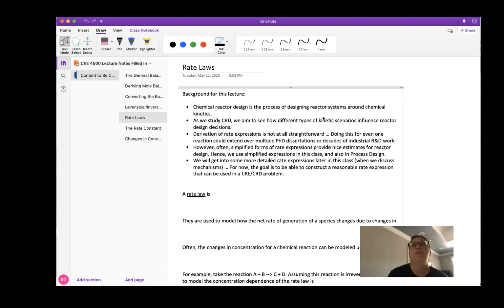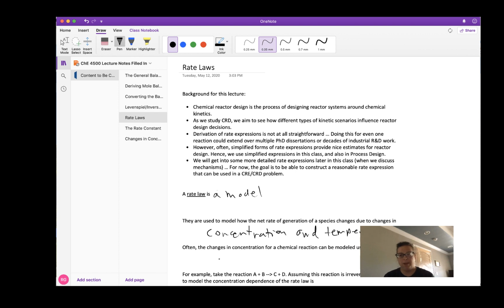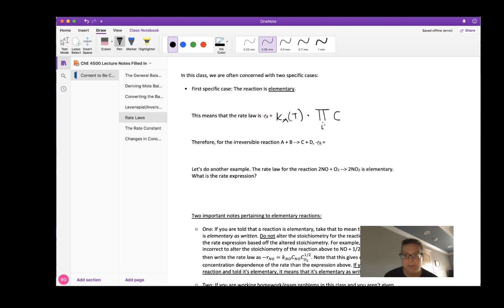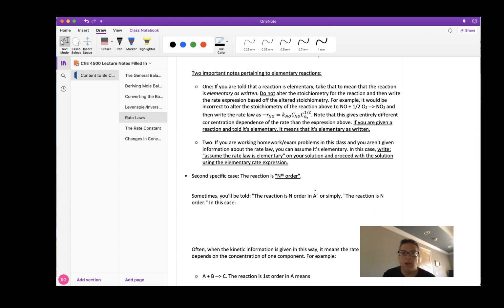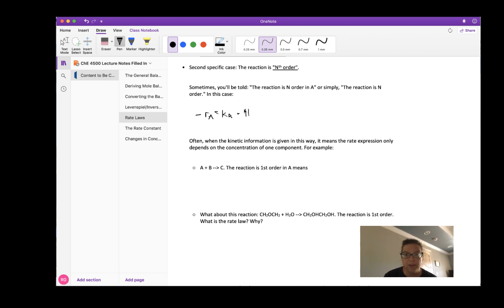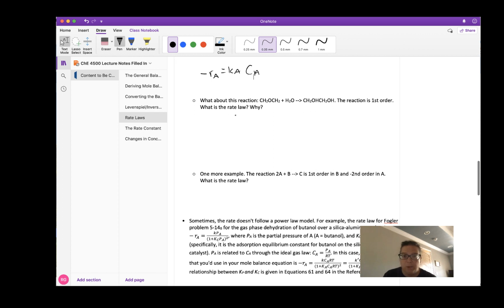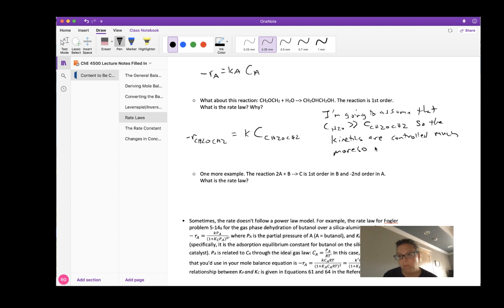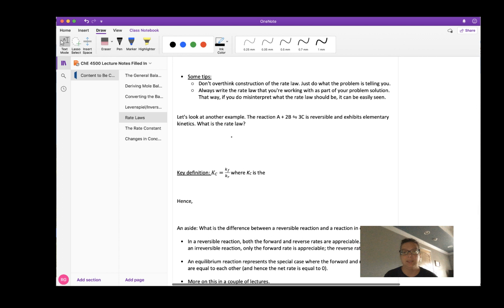10 RateLawsIntro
Rate laws are introduced and several examples are given. Rate laws are models that approximate chemical kinetics that we can use in reactor design. We will see how they are developed in detail later, when we study mechanisms.